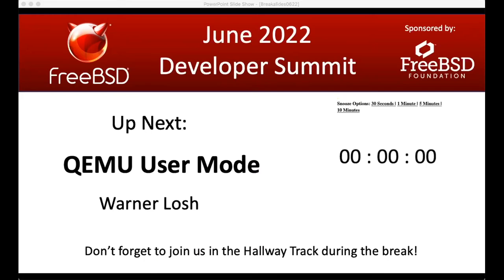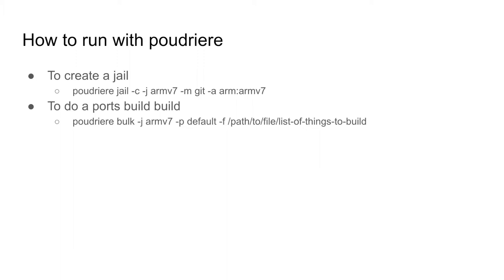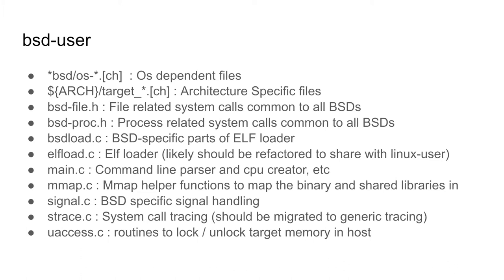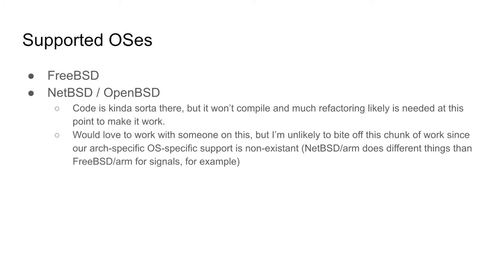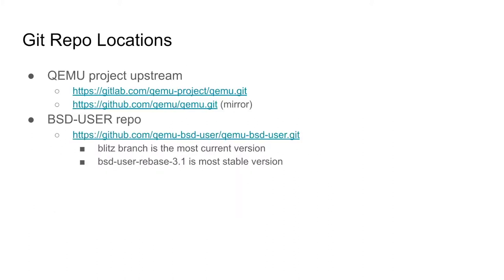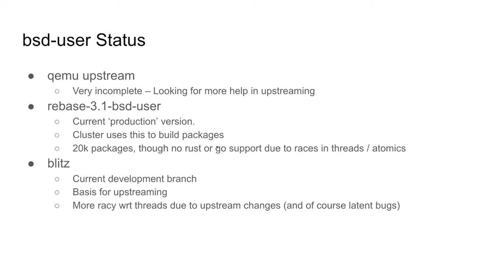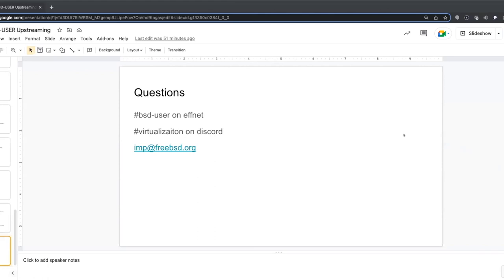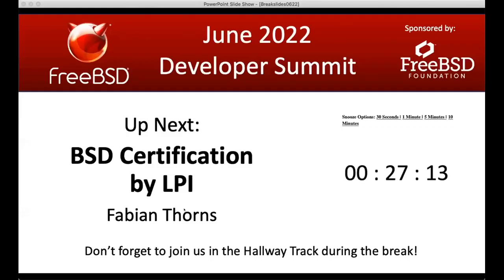June 2022 FreeBSD Developer Summit: QEMU User Mode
Warner Losh discusses QEMU BSD User Mode and the status of upstreaming it.